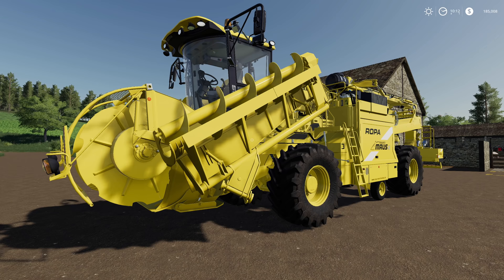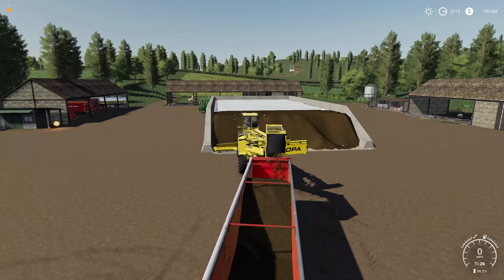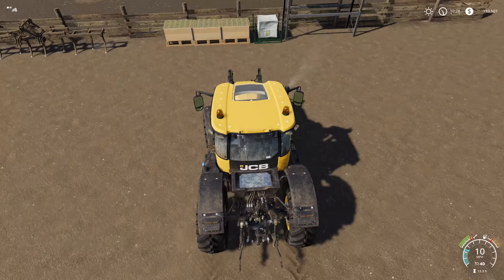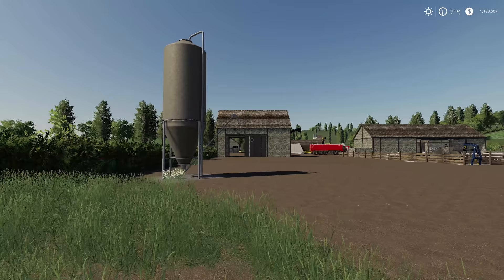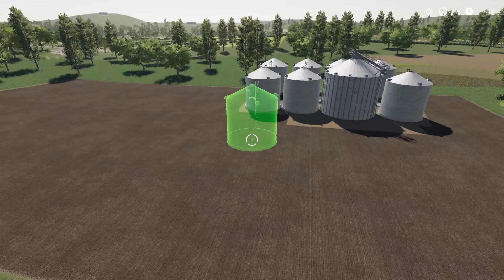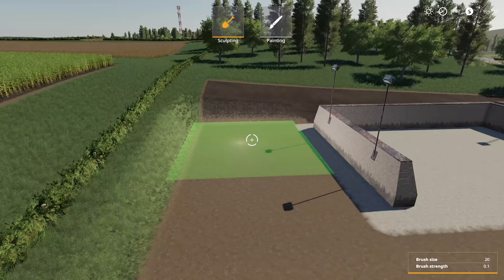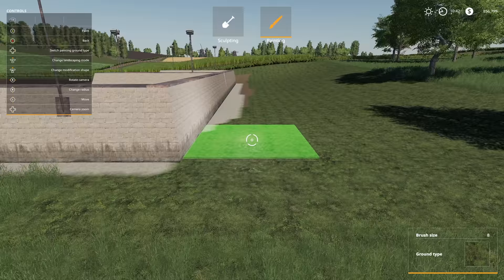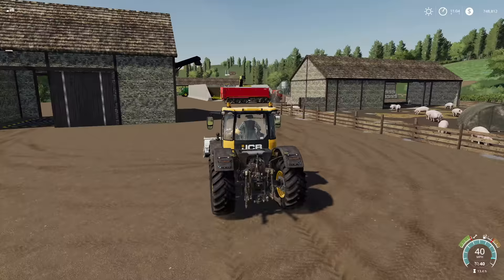CUSTOM SILAGE STORAGE! | Mercury Farms E16 | Let's Play FS19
Creating a custom silage storage area on Mercury Farms
Episode 16 on Farming Simulator 19 (E16 FS19)

Editing Computer